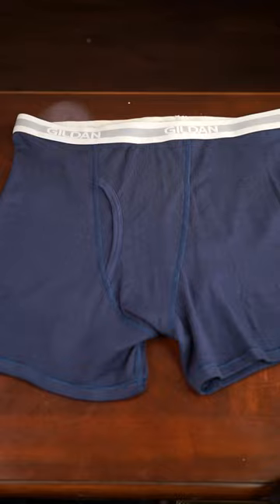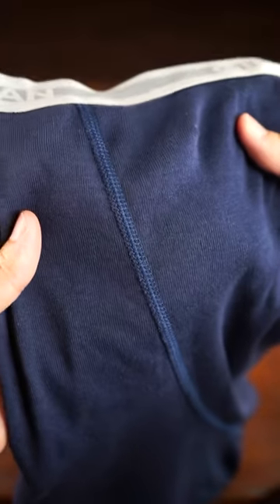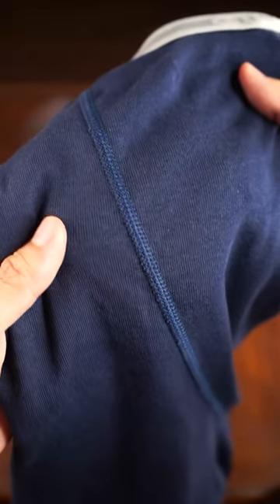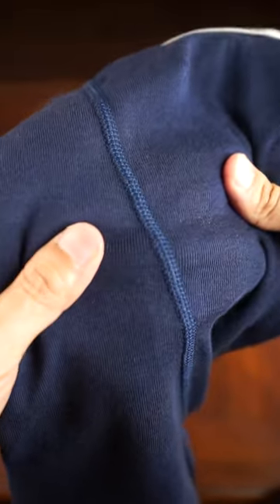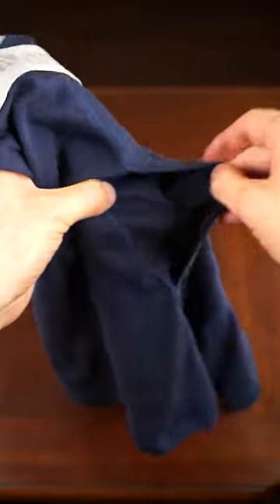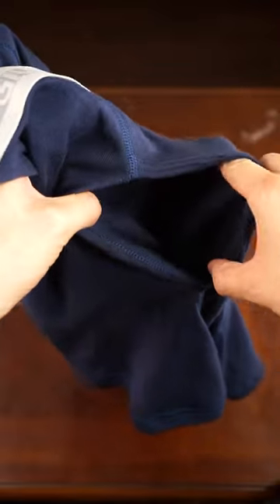Gildan Men's Underwear Boxer Briefs, Multipack